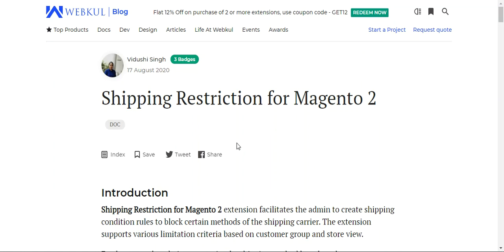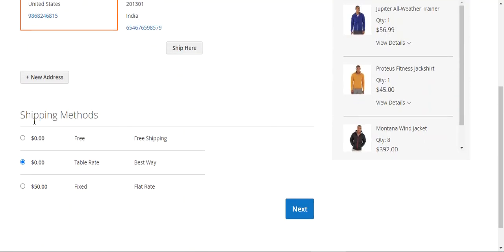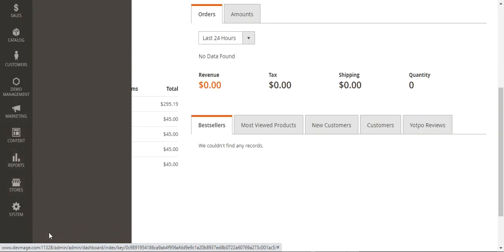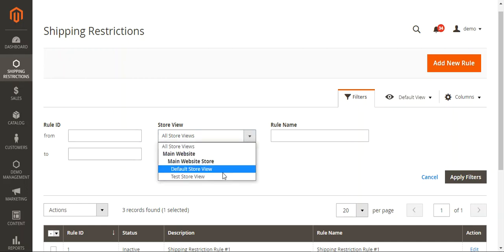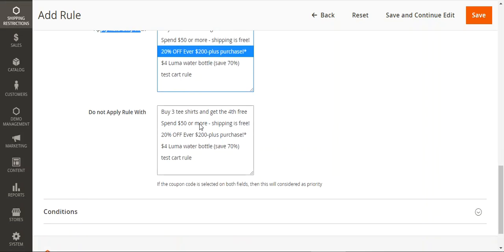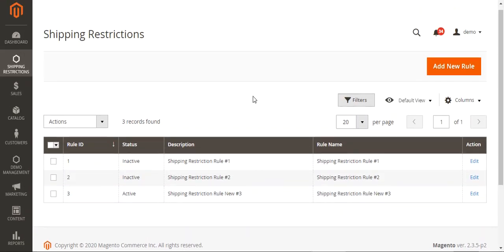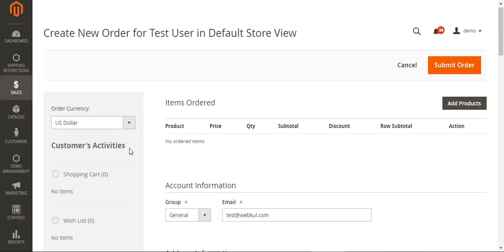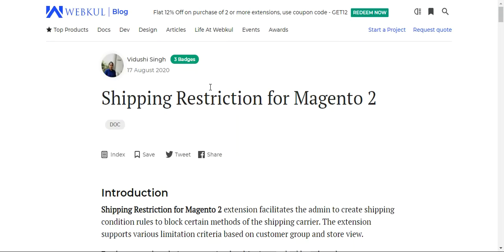Magento 2 Shipping Restriction | Conditional Shipping Plugin - Working & Configuration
This extension facilitates the admin to block certain methods of the shipping carrier. Also, allows admin to add customizable shipping restriction rules.

The extension facilitates the admin to restrict shipping using limitation criteria based on customer group and store view. Also, admin can limit the shipping method based on the payment method, cart attribute, shipping postcode, etc.

2. Raise a Ticket via our HelpDesk system